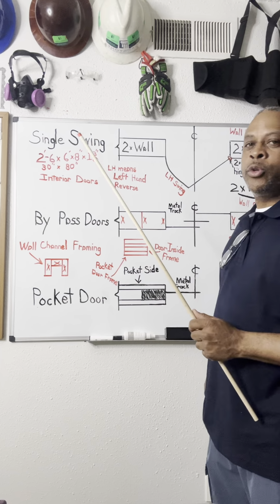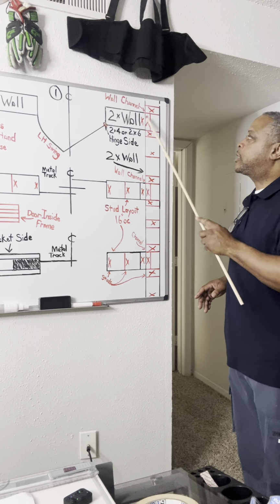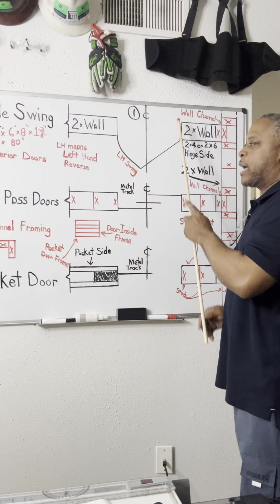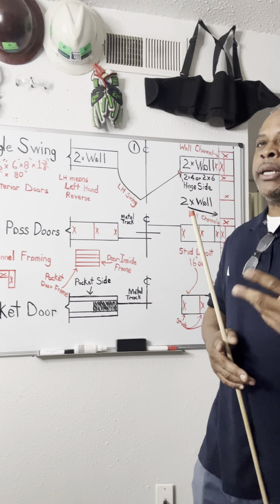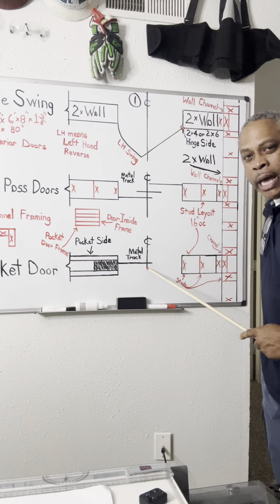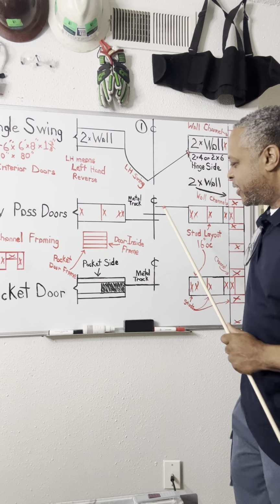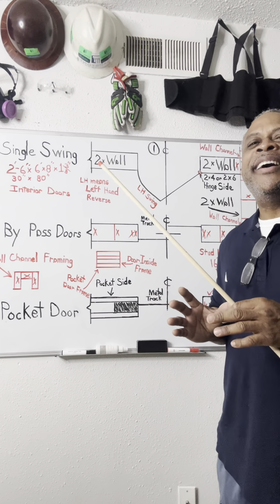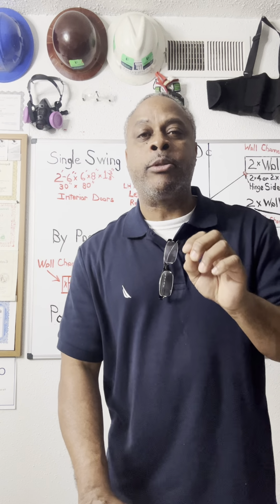March 7, 2026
How to determine you door swing and type of doors.